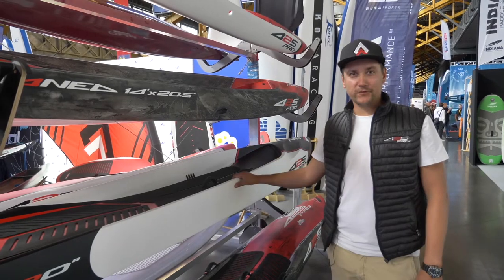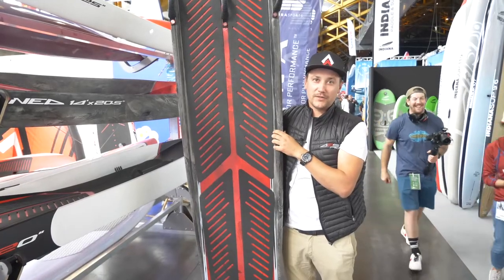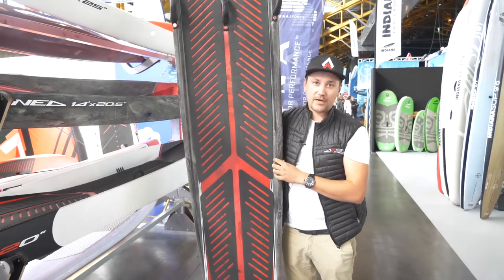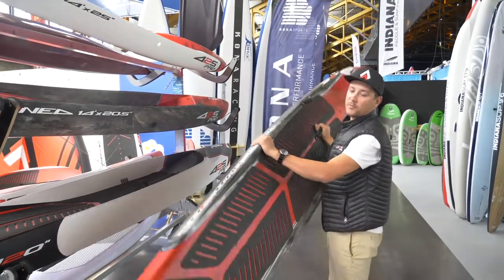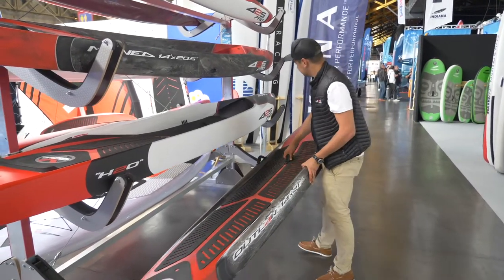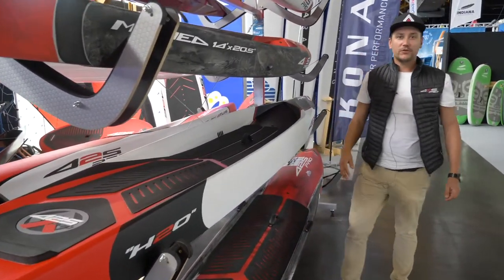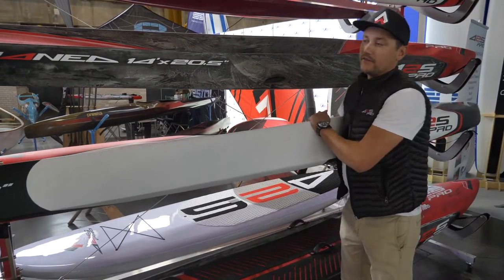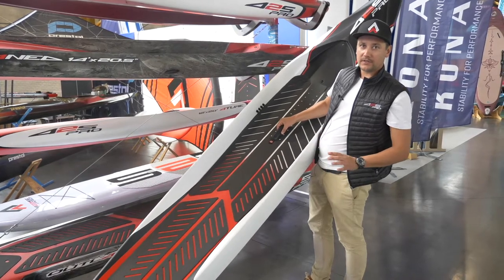425 PRO | OUTLAW & H20 | SUP RACING | P2S2022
Reynes from 425 PRO introduces their SUP racing range with the Outlaw and H20.
Only at the Paddle Sports Show 2022 in Lyon, France.